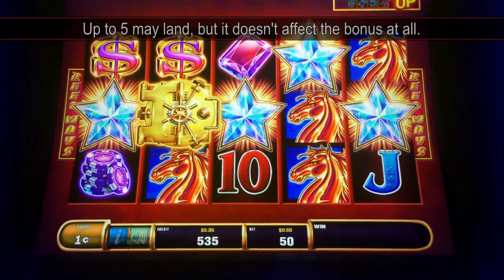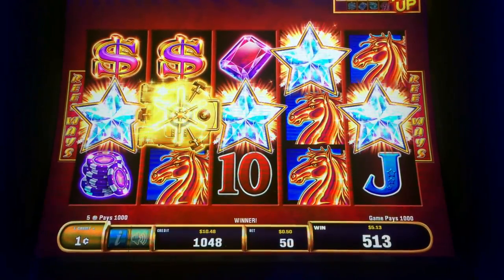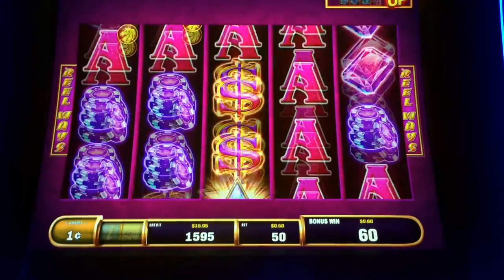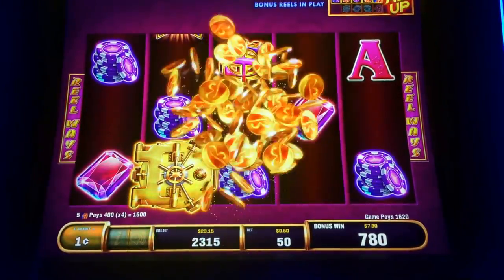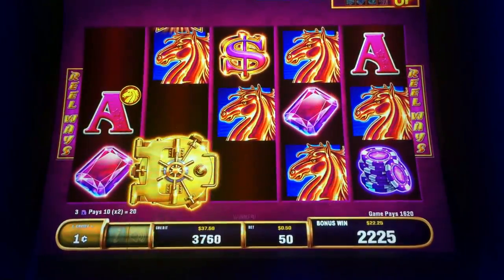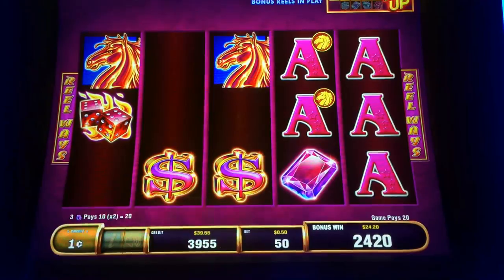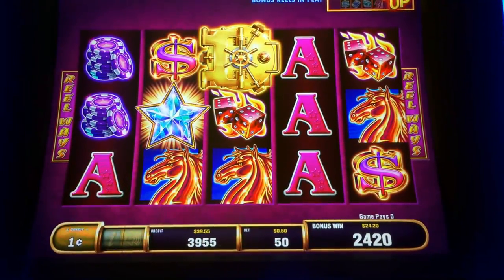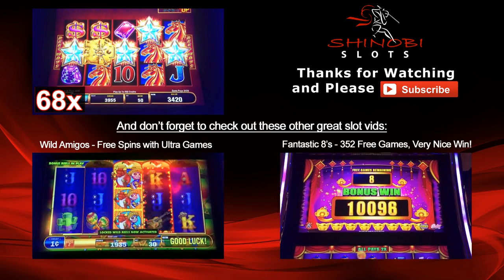Jackpot Vault Slot - Quick Live Play and Max Bonus Symbols trigger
After watching my brother play, this is my First Attempt at Bally's Jackpot Vault: Striking Stars.  This is a game that plays somewhat similar to 88 fortunes (and sounds almost like it too).  Base game is any way pay in a 5x3 reelset.  You can play with upgraded symbols with a min. bet of 50-cents.  Bonus is triggered by at least 3 stars left to right. Vault symbols are wild and count as bonus.  They may also randomly open to initiate a picking feature where you have a chance a the progressives.  The Grand prize can be won at any bet level.  At the start of the free spins, you pick your volatility by choosing combination symbols to be added to the reels.  The combo symbols count as either symbol, so it's possible to win twice on a line hit.  Taken at Barona casino/hotel in Lakeside, CA.